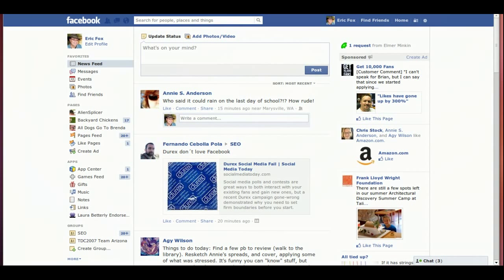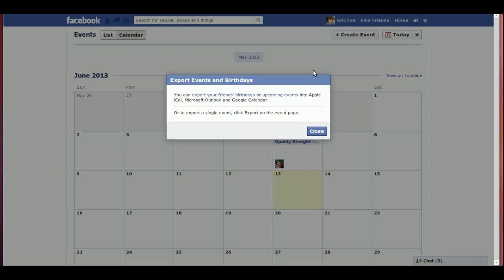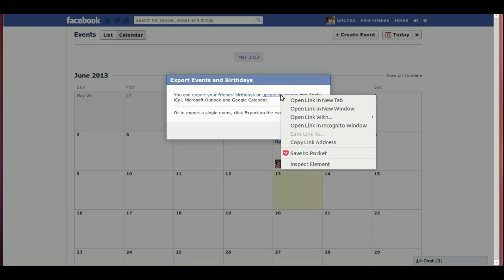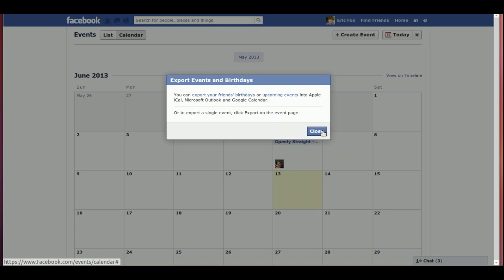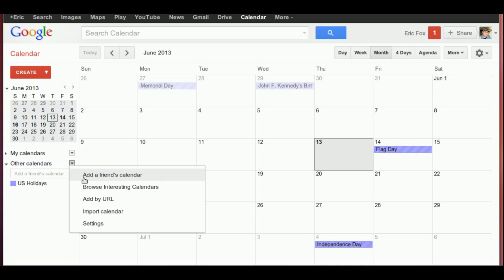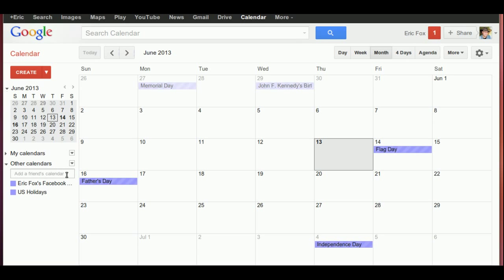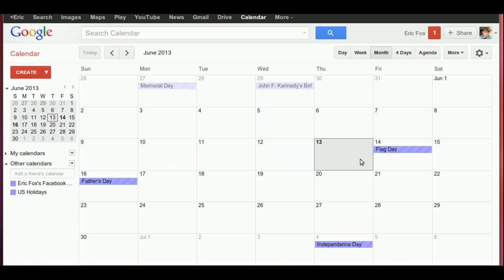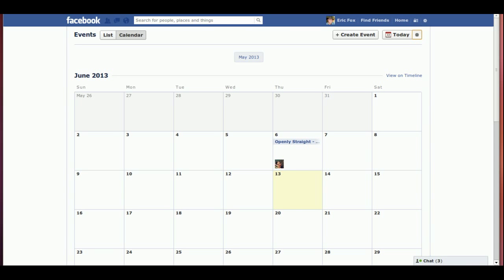Adding Facebook Events to your Google Calendar Automatically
A quick demonstration of how to connect your Facebook Events calendar to your Google calendar so FB events automatically show on your calendar.  This way all you have to do is accept an FB event invite and it's automatically added to your google/android calendar.